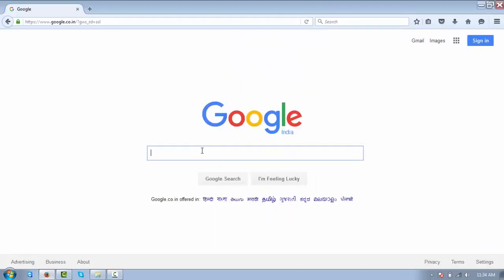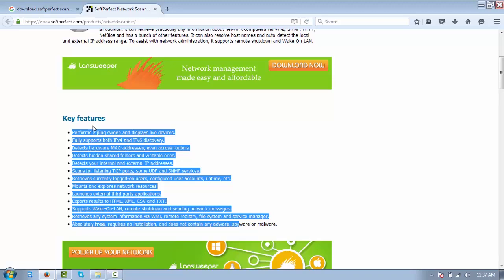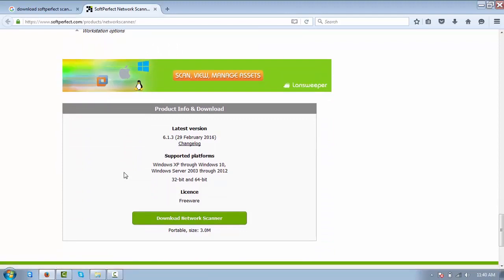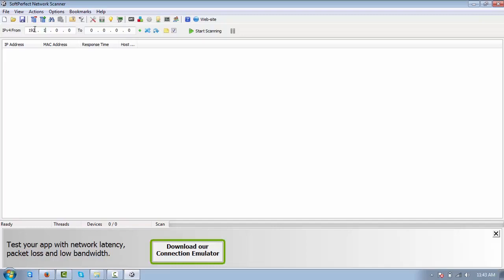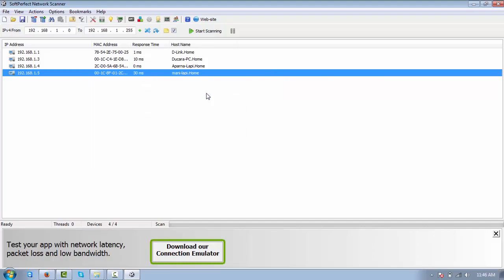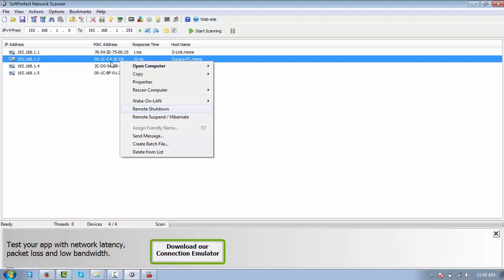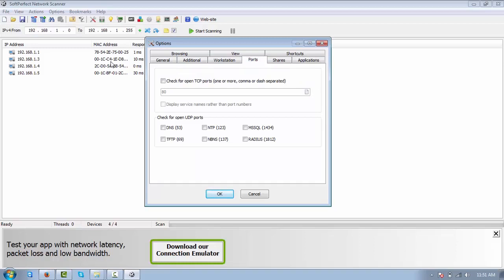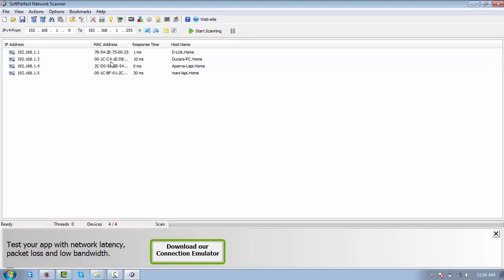Certified ethical hacking full course tutorial expert in 60 minute part 79